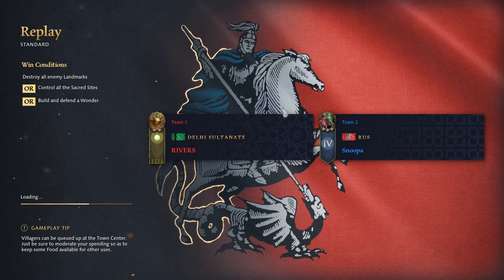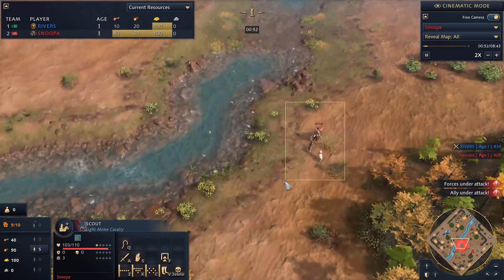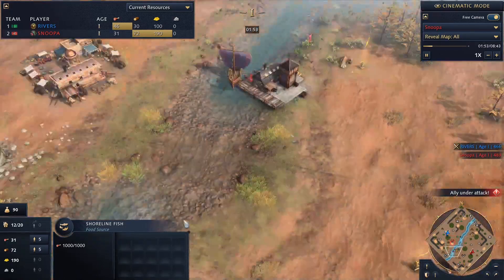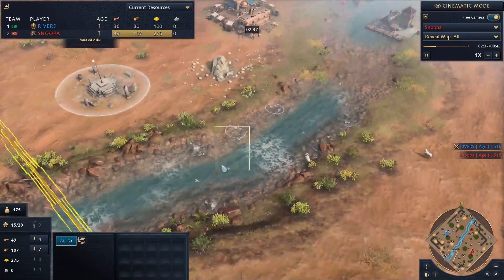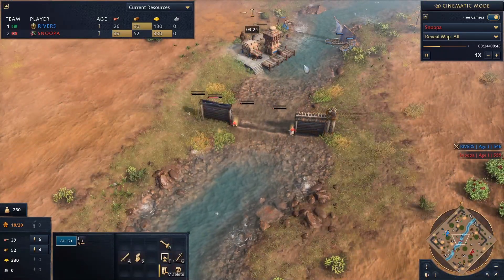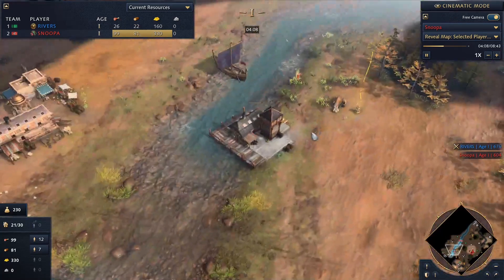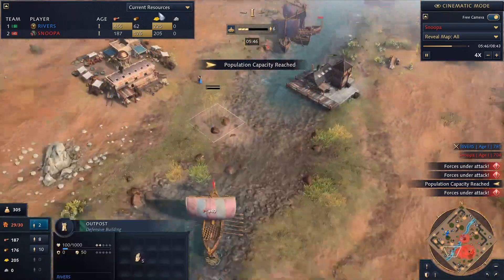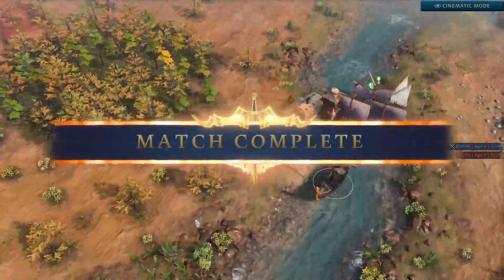AOE4 | Why Delhi Is Overrated On Hybrid Maps | Commentary & Strategy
In this video i'll show you why delhi isn't as amazing as everyone says on hybrid maps. I'll also show you some ways and thoughts on how to deal with their annoying age 1 fishing ships.